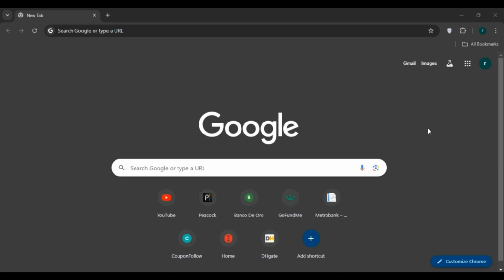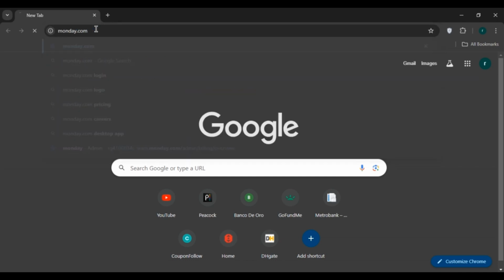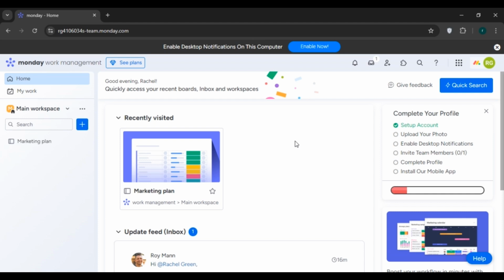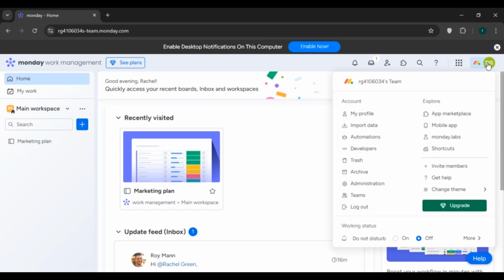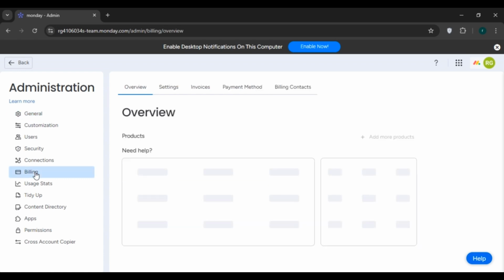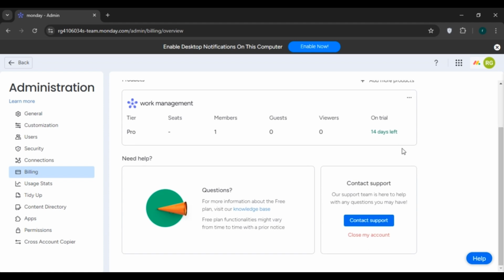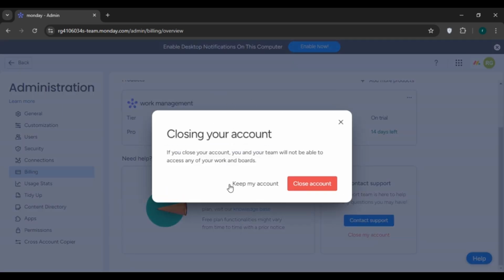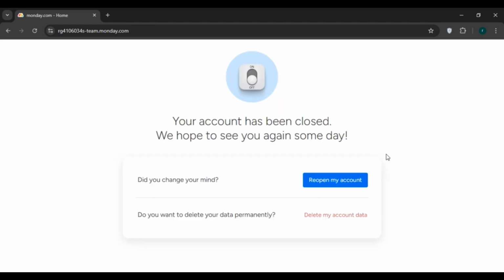How To Delete Account Monday.com Tutorial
Looking to delete your Monday.com account? This video offers a step-by-step guide to permanently removing your Monday.com profile. Whether you no longer need the service or want to switch to another platform, follow these instructions to close your account securely. It is a popular project management tool, so ensure you’ve backed up any important data before deletion.